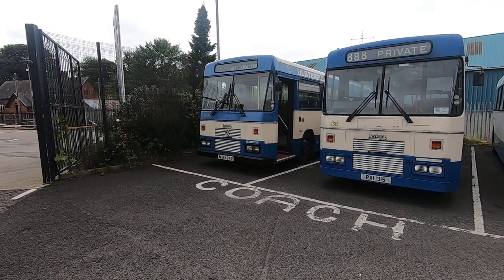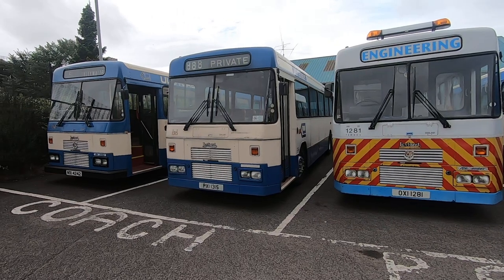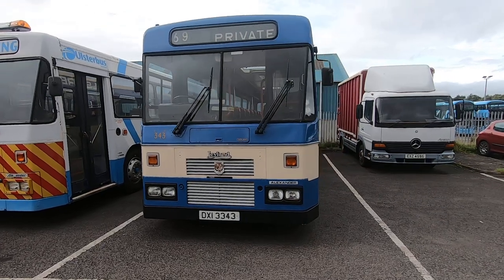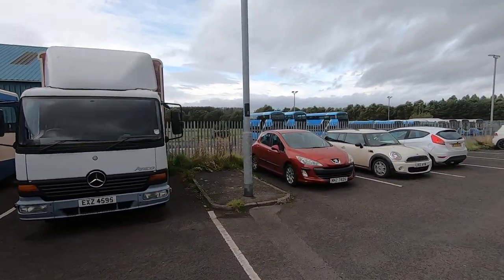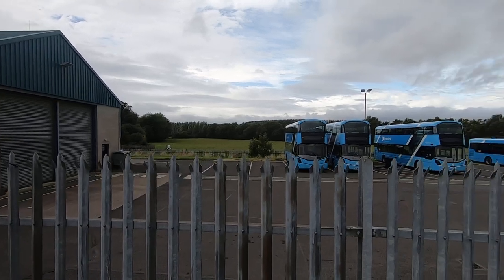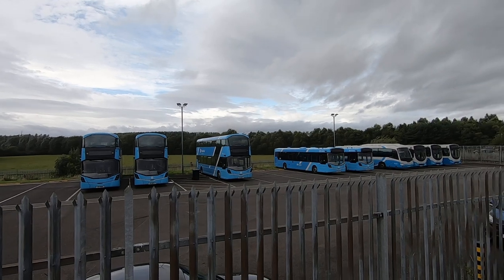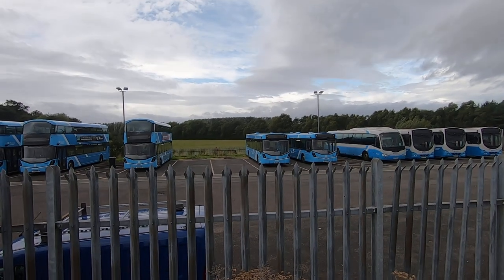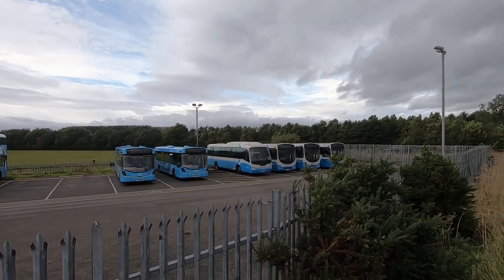Limavady Break 14th September 2024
When we got to Limavady we had a break, this video shows all the buses in a line outside Limavady Bus Station and the modern Ulsterbus vehicles parked in the depot waiting their next shift.